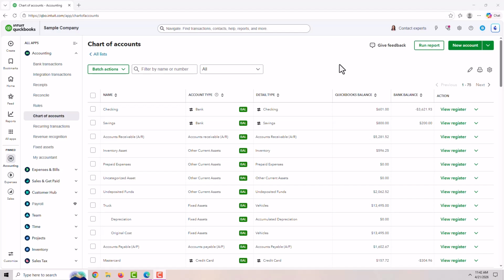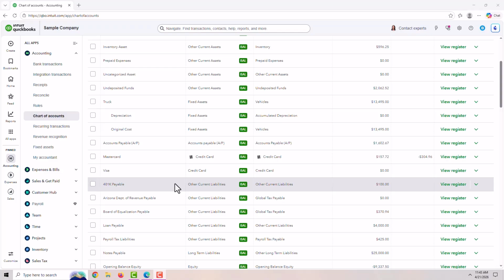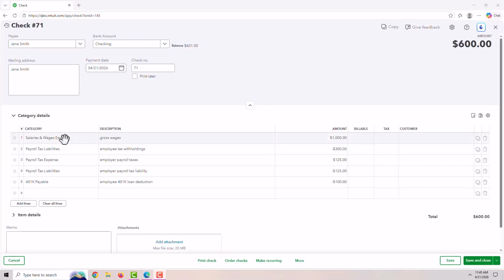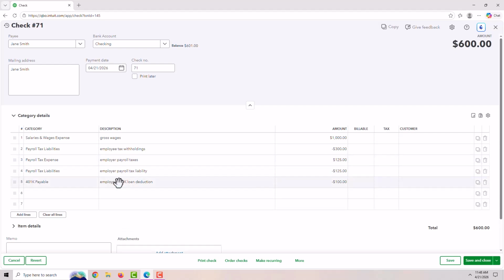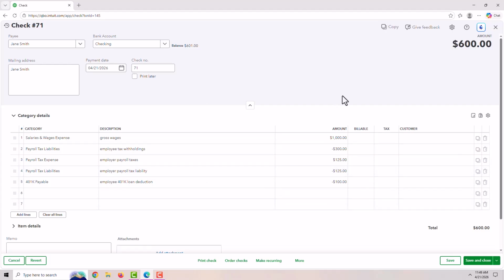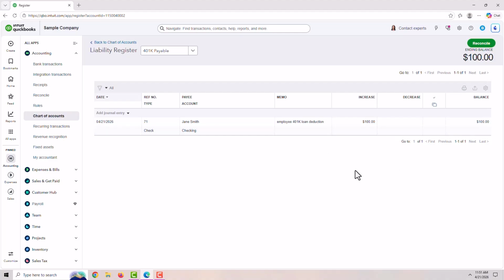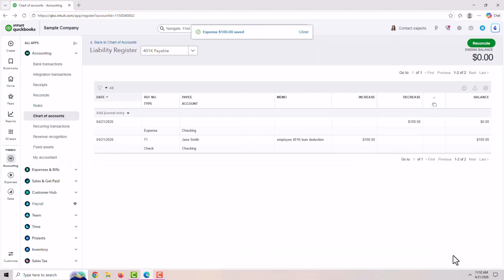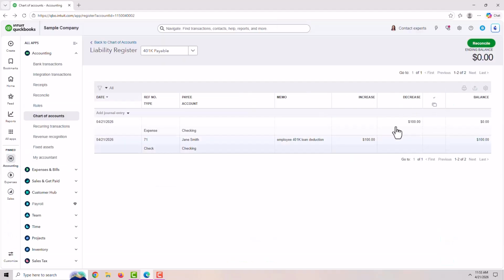Bookkeeping for Employee 401K Loan in QuickBooks Online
0:00 Intro
0:31 Loan balance
1:02 Setting up payroll deduction
2:38 Example payroll entry
4:36 Payment to retirement plan company